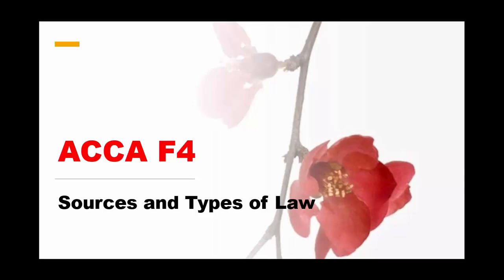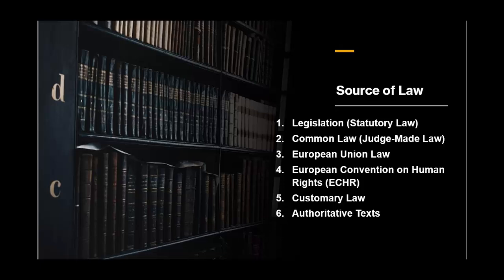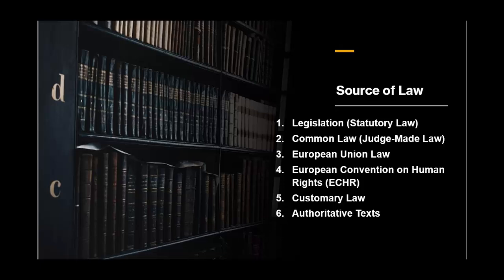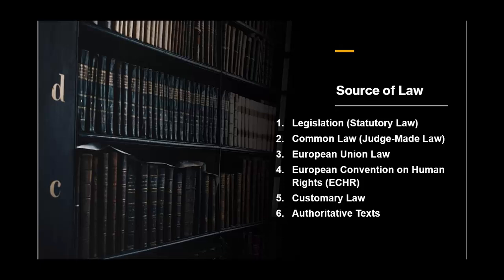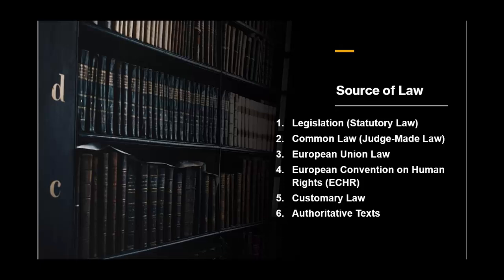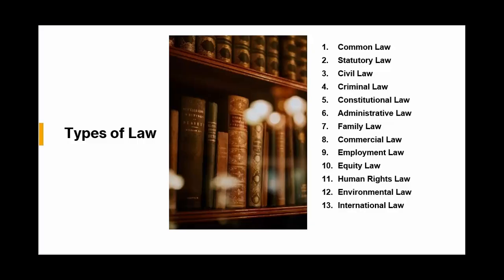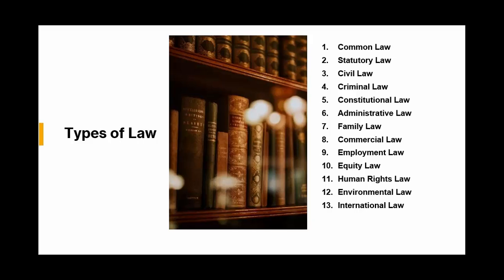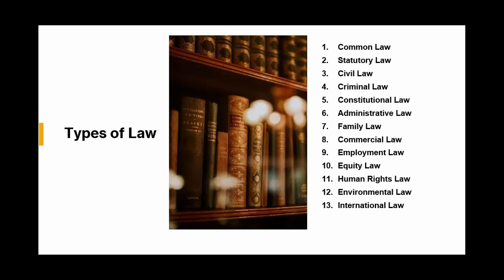Sources and Types of Law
This channel is commited to provide good materials for people intrested in ACCA, CPA and Finance